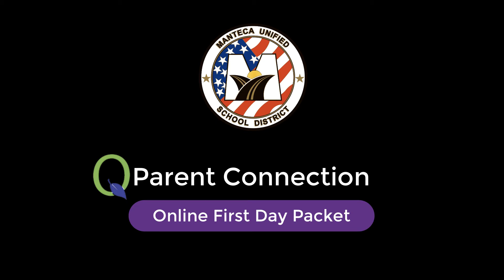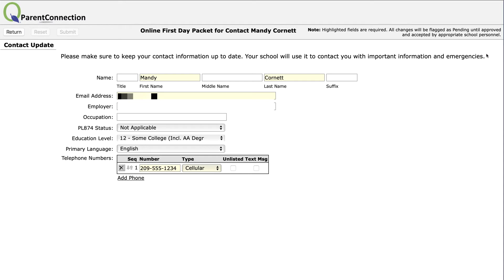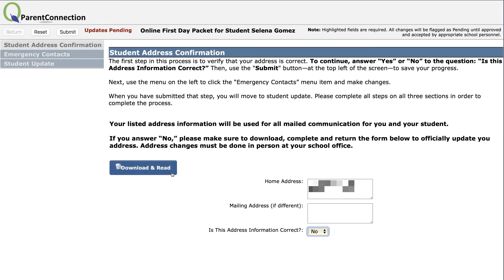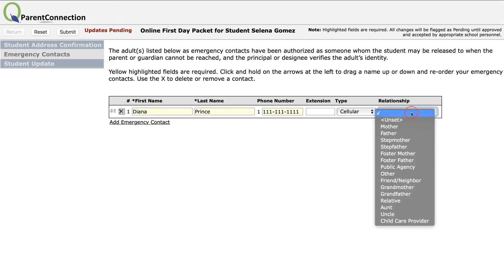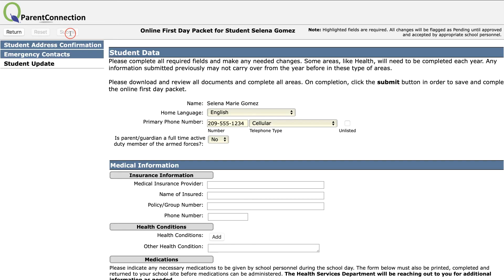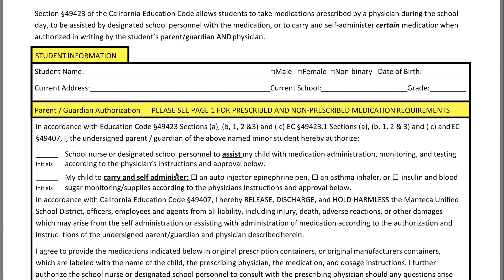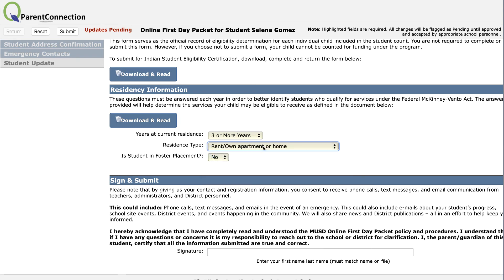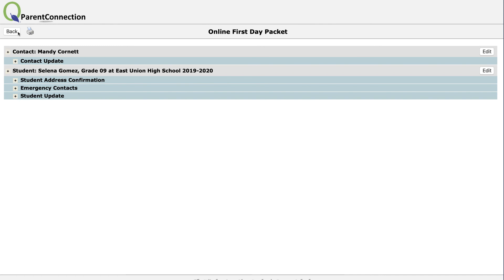2019 Online First Day Packet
Here are the step-by-step instructions on how to use Q Parent Connection to complete the MUSD Online First Day Packet to Update your student information.